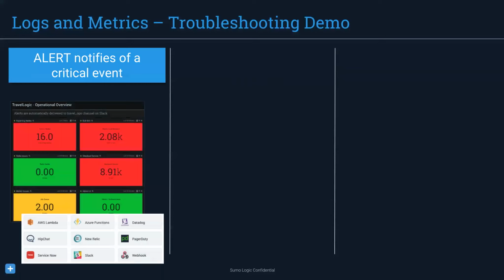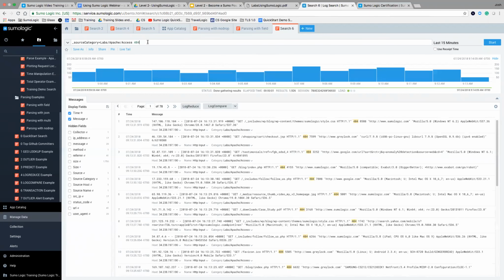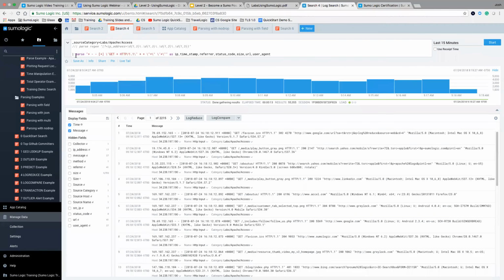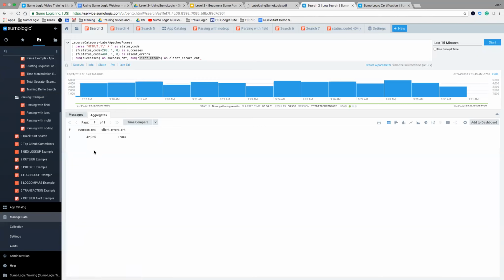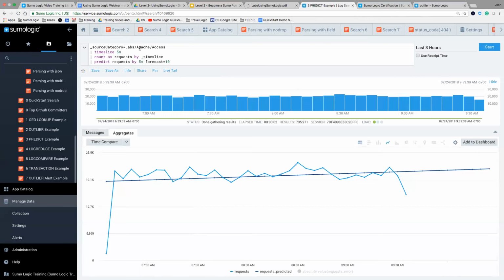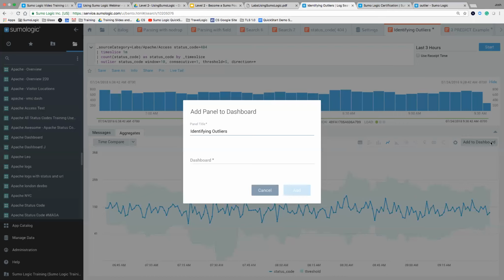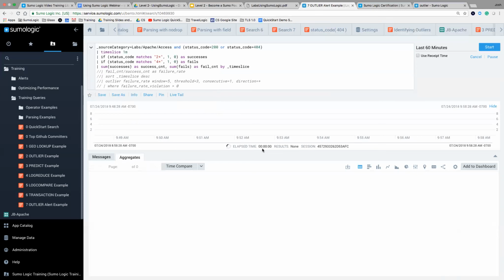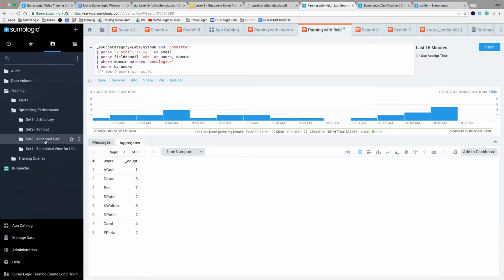Level 2 Certification: Using Sumo Logic - July 2018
Get Certified as a Sumo Power User!
Designed for users, this series deep-dives into every aspect of analyzing your data. Run as a "how-to" webinar, this session walks viewers through data searching, filtering, parsing, and advanced analytics. This series concludes with "how to"details to create dashboards and alerts to monitor your data and get Sumo Logic to work for you.